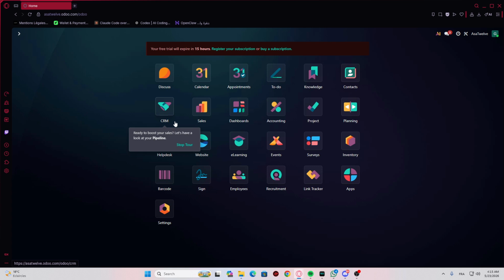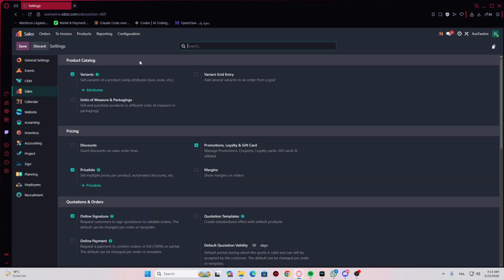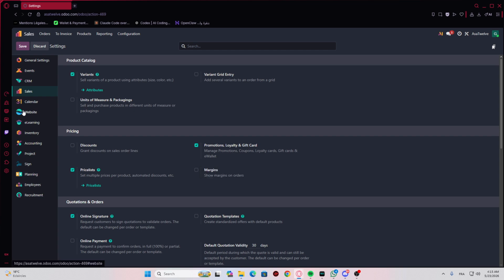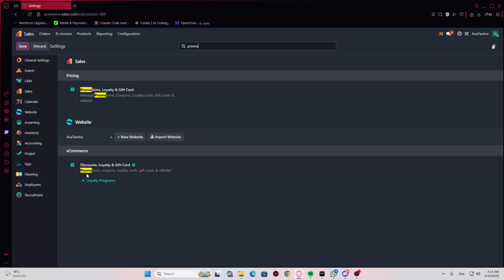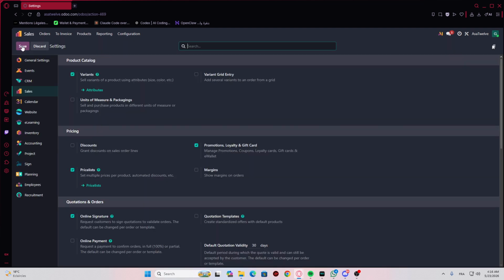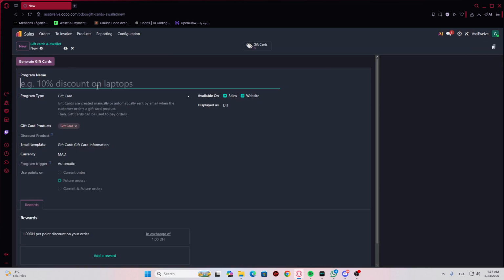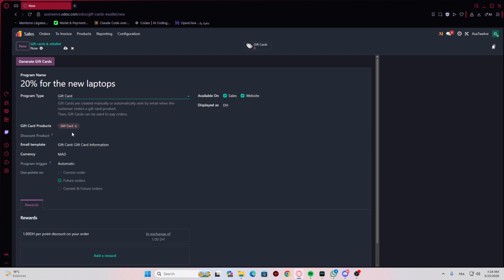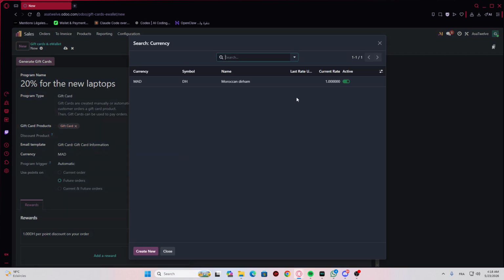How To Sell Gift Cards in Odoo! Tutorial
Today we talk about odoo,odoo gift cards,odoo app,website gift cards,sell gift cards in odoo,odoo features